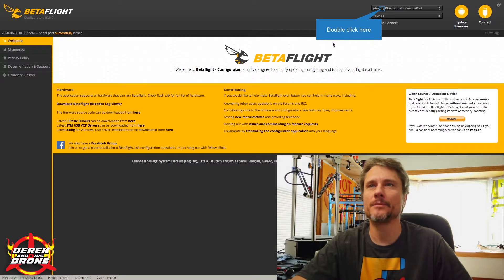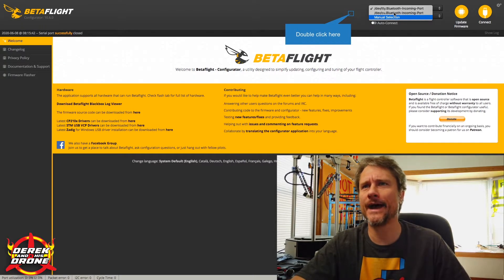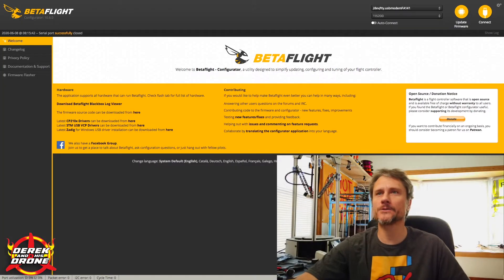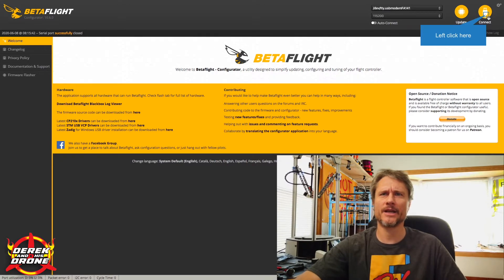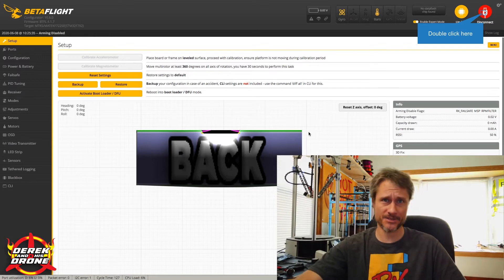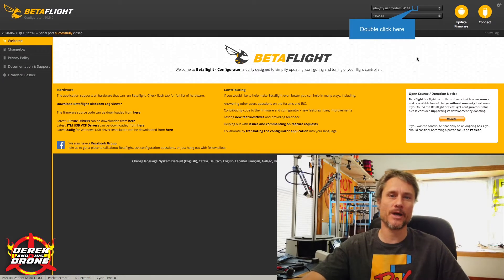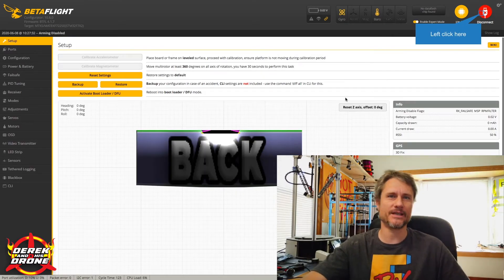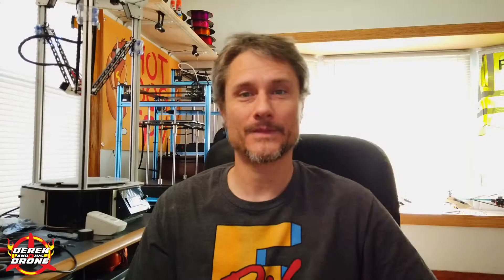Basics of Betaflight - Connecting on a Macintosh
Ready to connect you flight controller to your Mac?  Let's do it together.  Connecting on a Macintosh is simple and I have a few tips to make you successful.

Jason Shaw
Feels Good 2B